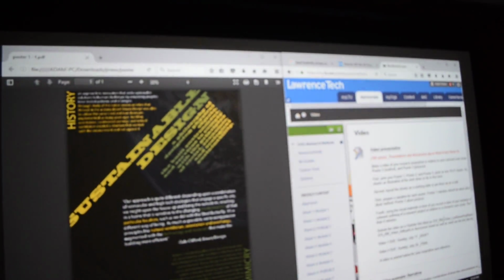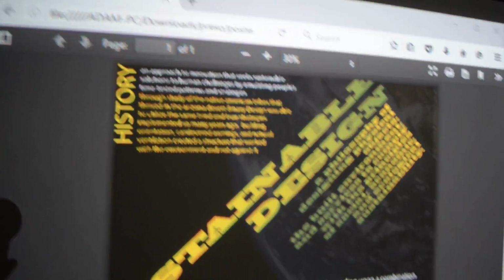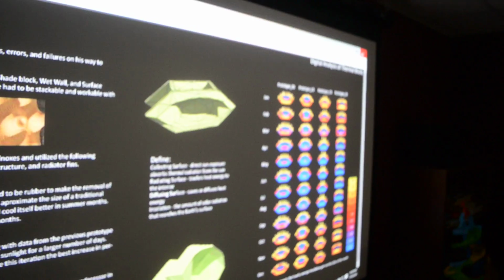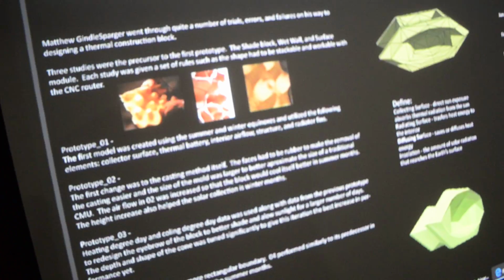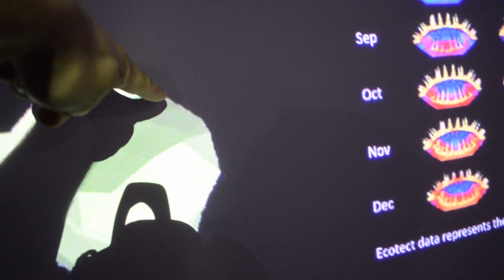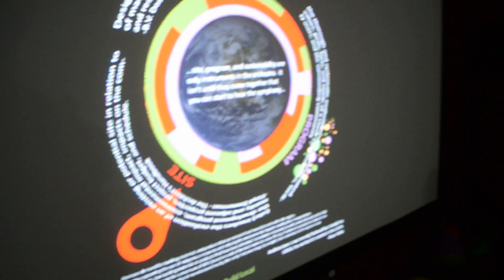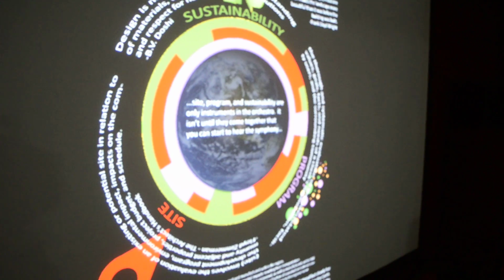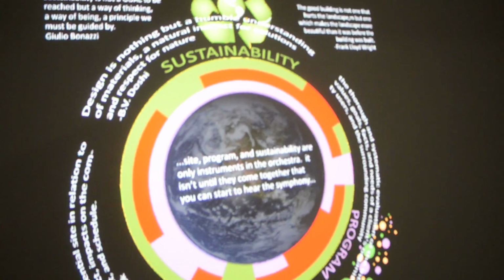S15_RM_Video_HoaneA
2016 Research Methods Class - LTU